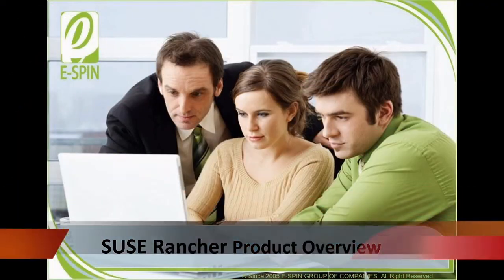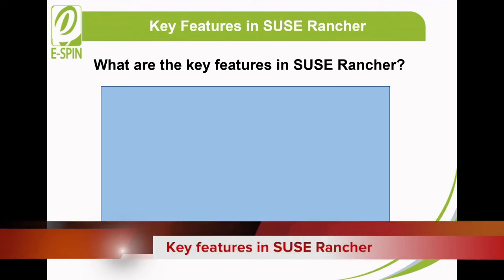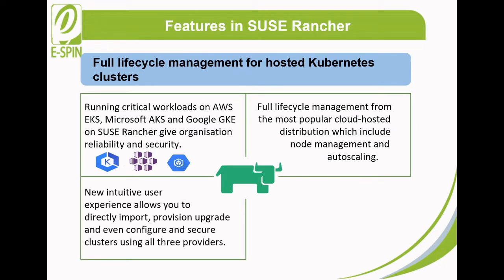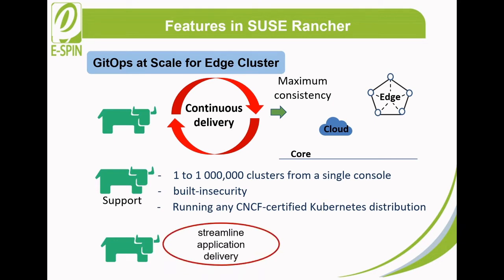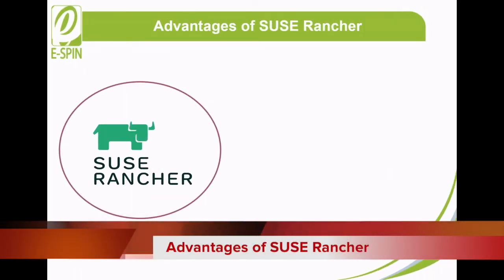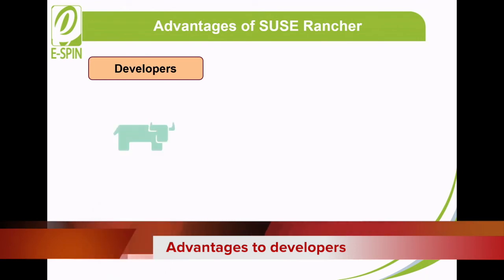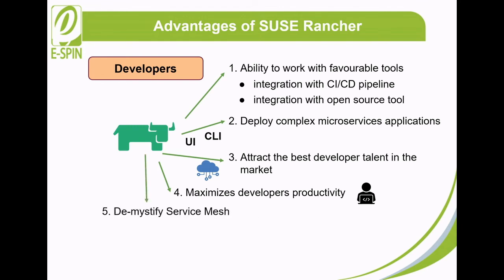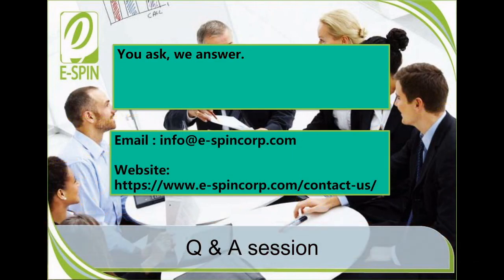SUSE Rancher Product Overview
This video is about SUSE Rancher Product Overview capture during webinar session for those who have missed it or would like to replay the session.
SUSE Rancher is a powerful container management platform. Watch the video the discover the components, features, capabilities and advantages of SUSE Rancher to IT operators, developers and technology leaders.

Chapters:
0:00 SUSE Rancher Product Overview
0:15 What can you expect from the presentation?
0:41  Introduction to SUSE Rancher
1:07 What is SUSE Rancher?
1:37 Key features in SUSE Rancher
2:13 Feature 1: Streamlined Day 2 kubernetes operations
2:44 Feature 2: Full lifecycle management for hosted Kubernetes clusters
3:45 Feature 3: Centralized kubernetes Security
4:13 GitOps at Scale for Edge Clusters
5:02 Capabilities of SUSE Rancher
6:30 Advantages of SUSE Rancher to various role in enterprise
6:38 Advantages to IT operators
8:47 Advantages to Developers
9:56 Advantages to technology leaders
10:48 Conclusion